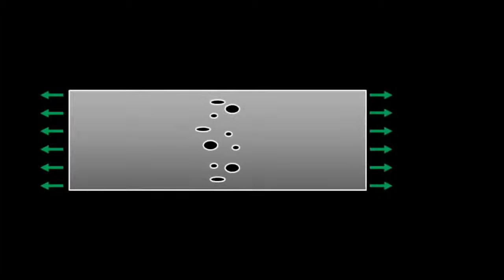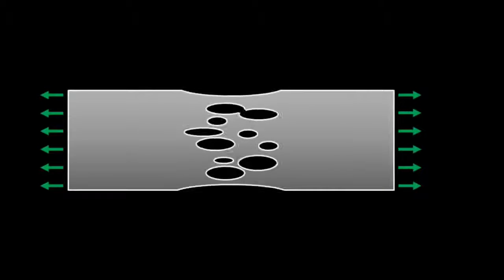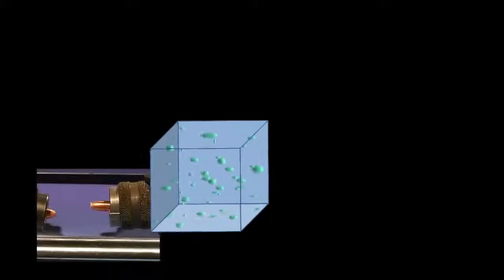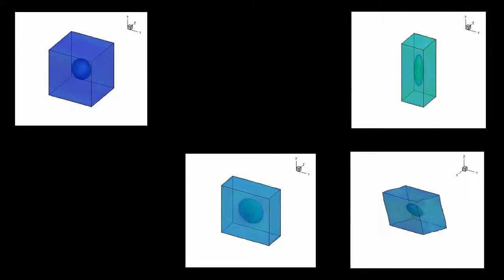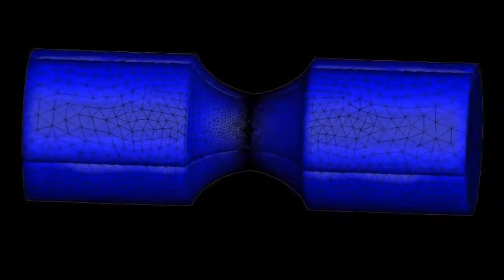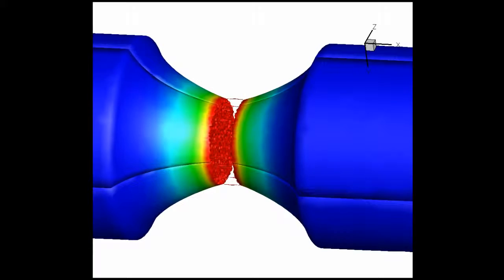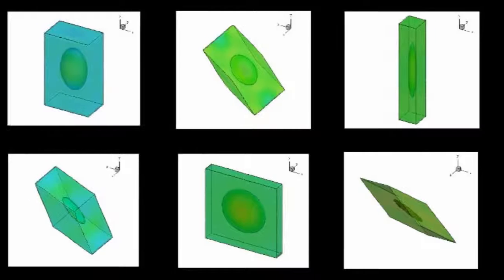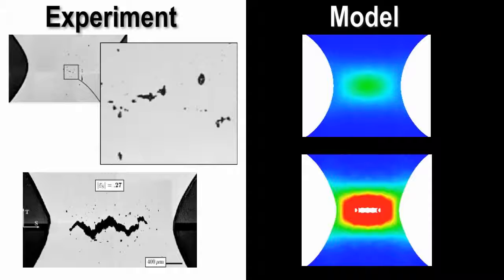Failure of a material